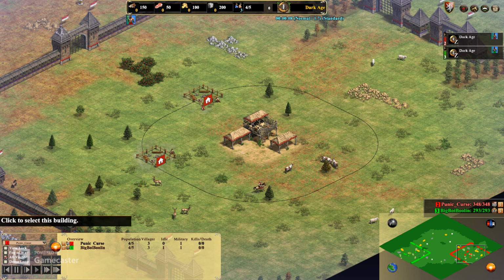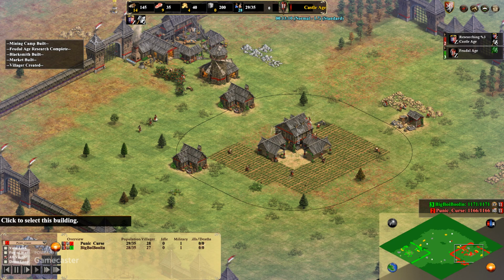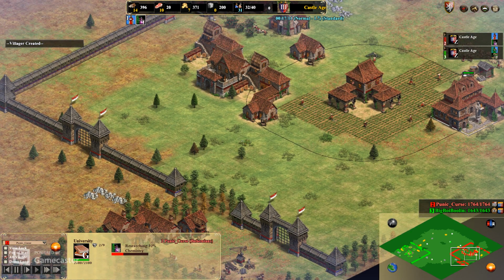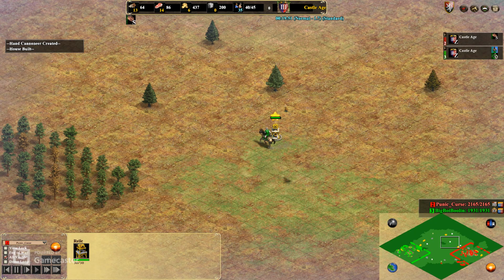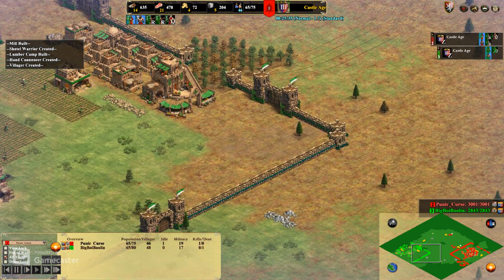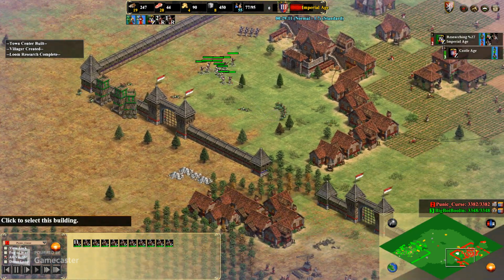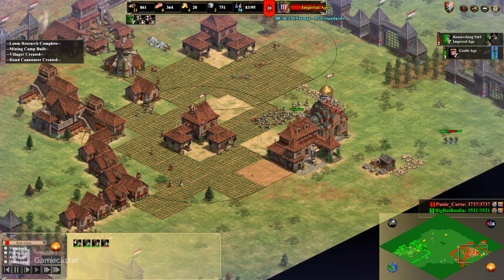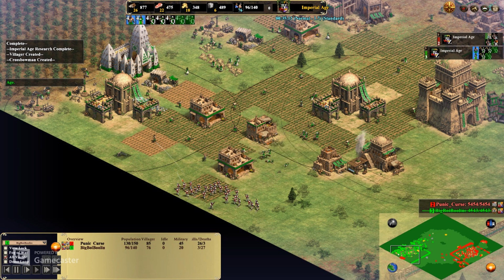Punic Gets Triple Siege Towered??!!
1v1 Ranked Arena, Bohemians vs Ethiopians!

Current mods:

14948 (Anne] Better resource panel - Top Center Version
Haro Transparent UI

Cannibal-Escape-TAUNTPACK-v6

[KoBHV] Villager Highlighter

Anne HK - Selected Small Trees with Grid Shadow

Better Civ Emblems

Idle Villager Pointer (UHD supported)

41839 Icon Hotkeys (Continued)

1779 Huge Number

1062 Improved Tech Tree UI Mod

Anne HK - Building Foundation Label (with Player Color)

Tower TC and Castle Range

No Intro

Zetnus Improved Grid Mod No Snow Version

Short walls (fixed)

Fish Borders

Improved Mangonel Shot Visibility

[Mayhem] Calculating Research FX

[GreatestTech] Gunpowder Tracer FX

Anne HK-Better Command and Spectator panel (Top Ctrl Group Ver.)

[Mayhem] Monk Unit Conversion FX

Easy Target TC and Castle peon builder

Anne HK - Monk Pointer (Always Visible)

Raised Game Status Messages

Anne HK - Bigger and Eye-catching Relic

Anne HK - Bigger Animals (Herdable and Huntable)

4154 Custom Colour Palette - Basic (Black variant)

No Embers

[Dec2021] Unit Upgrade Sunshine Particles